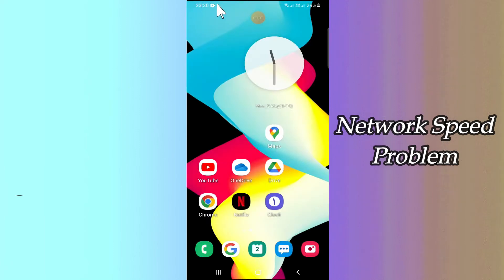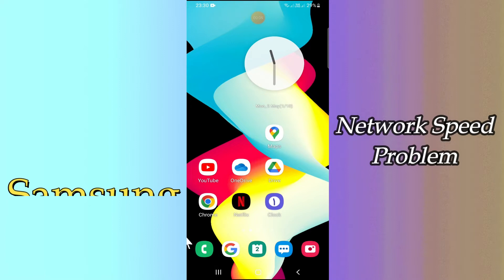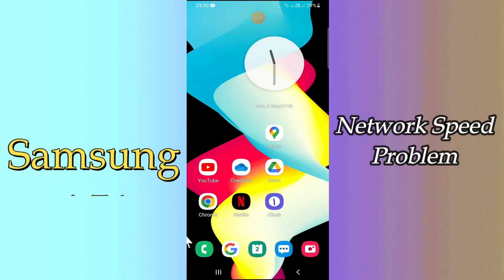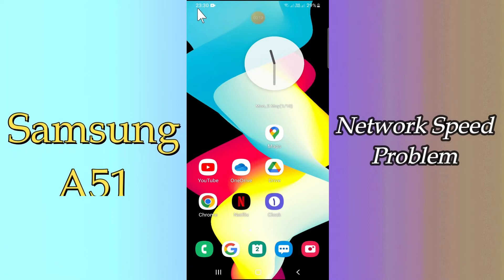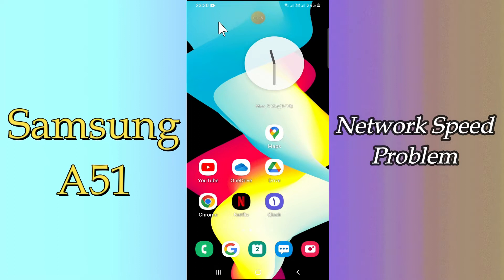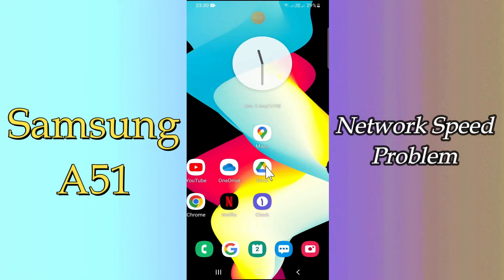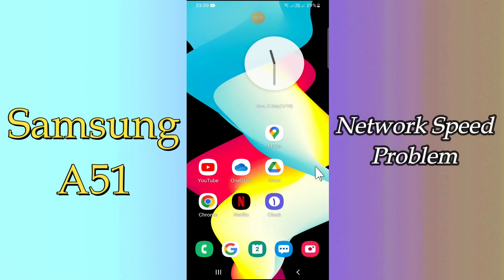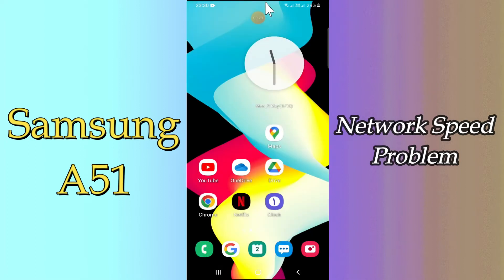Samsung A51 Network Problem Fix || Galaxy A51 Slow network speed issue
✔️Samsung A51 Network Problem Fix